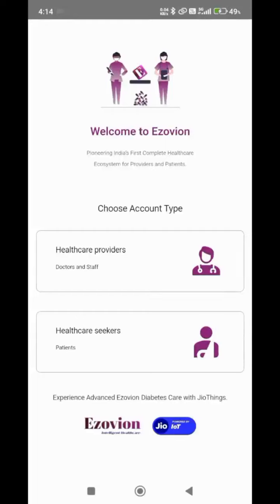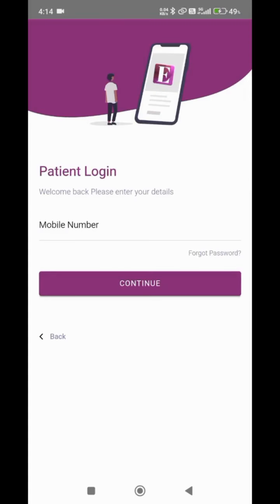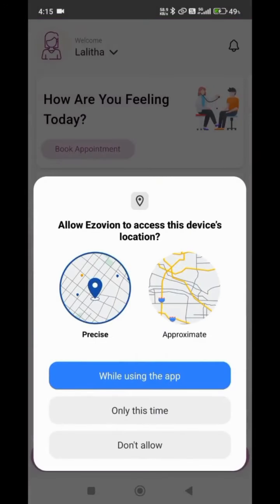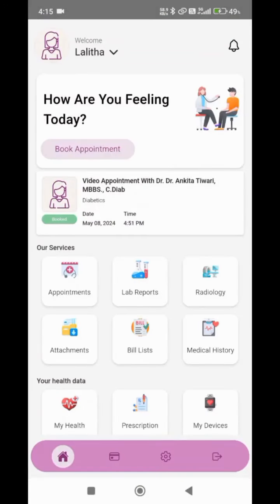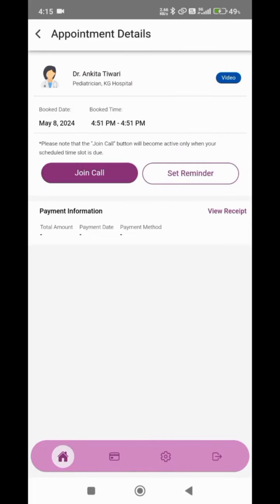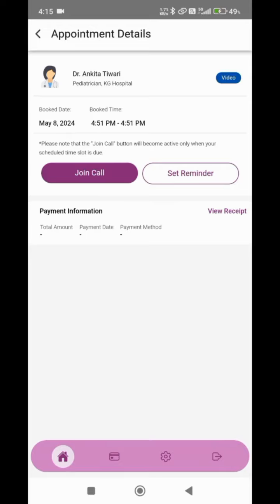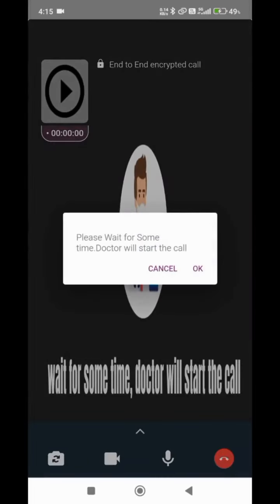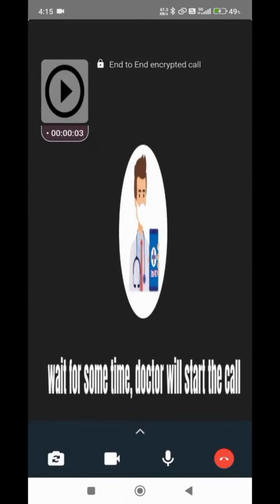Patient Login Tutorial on the Ezovion App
‘Ezovion’– A digital interoperable healthcare platform with connected care, starting with providers; an emerging player in the integrated digital health offerings with multi-tenant & branch-based cloud solutions for stakeholders in healthcare settings.

We envision Ezovion's integrated healthcare ecosystem to unlock the full potential of healthcare delivery, and patient-centric solutions informed by accessible and actionable real-time health data that help reduce healthcare costs and save human lives.